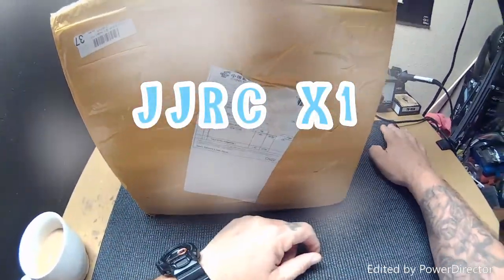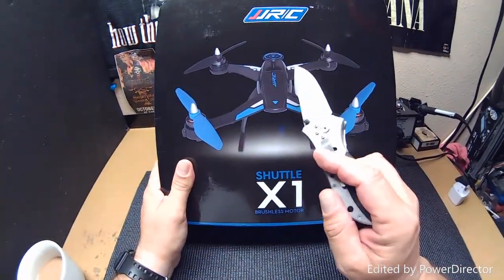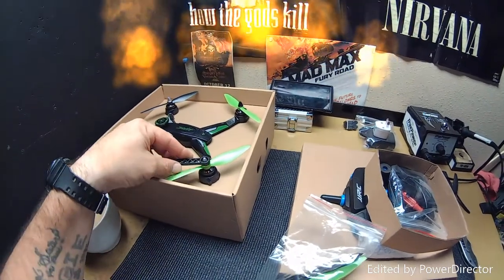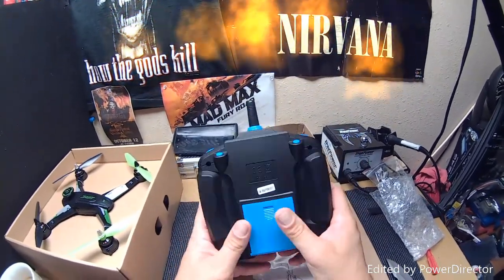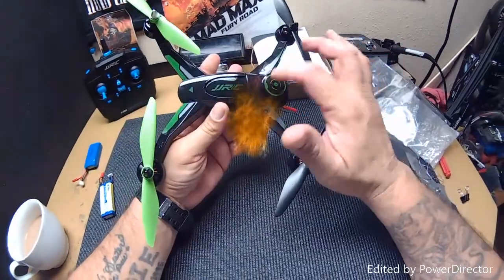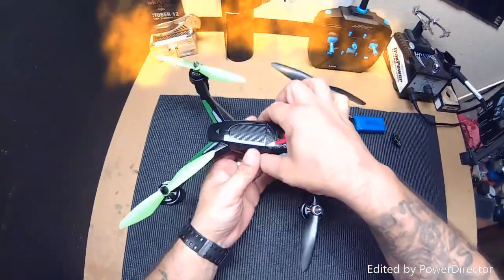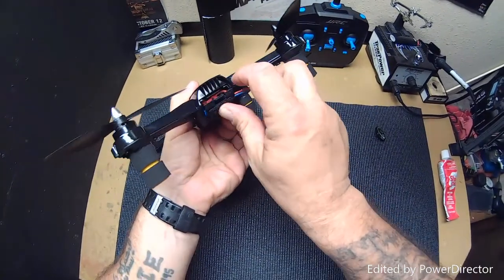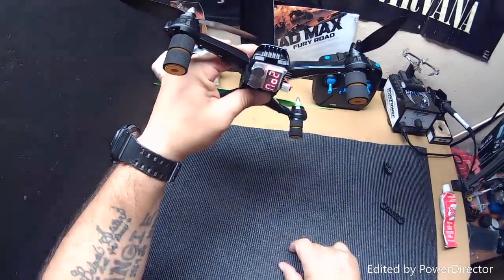JJRC X1 UNBOXING & IN THE LAB MODS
Quick unboxing video of the JJRC x1 .. and IN THE LAB MODIFICATIONS! !. So far this seems like a really good value considering its a brushless quad for under $120